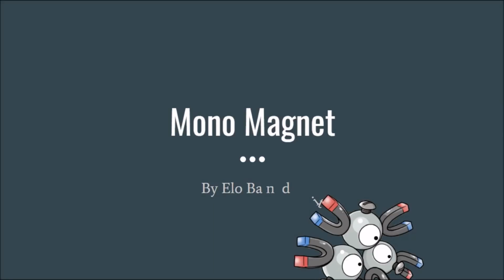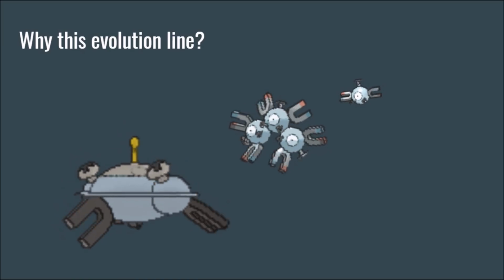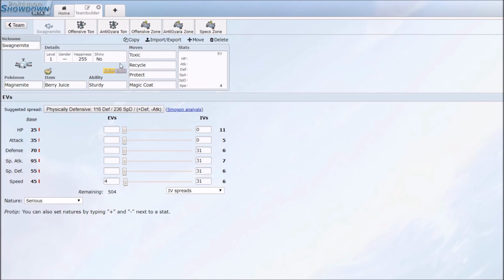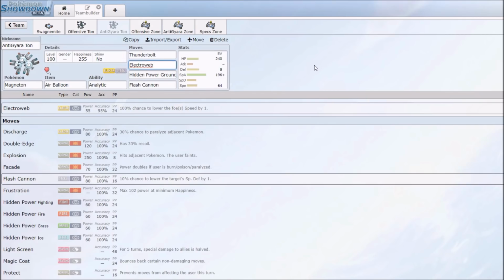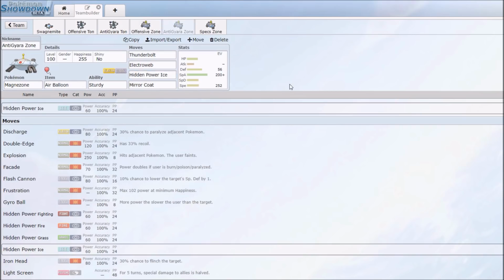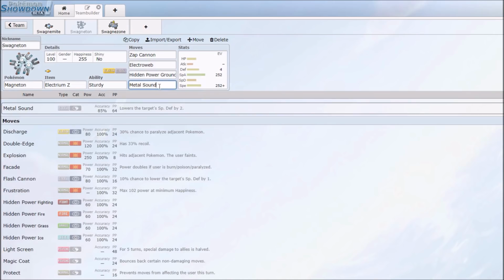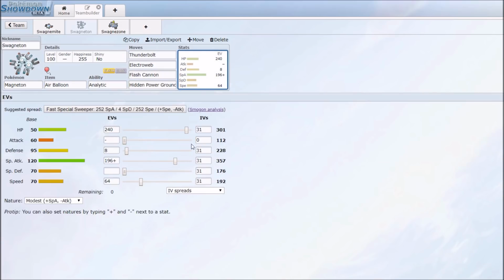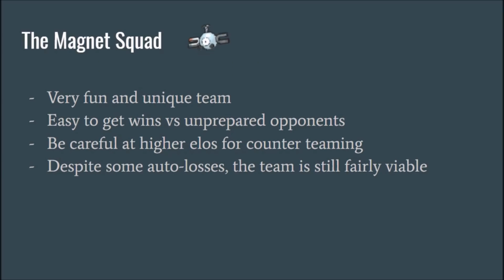The Mono Magnet Squad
Magnets in 1v1 - how do they work?